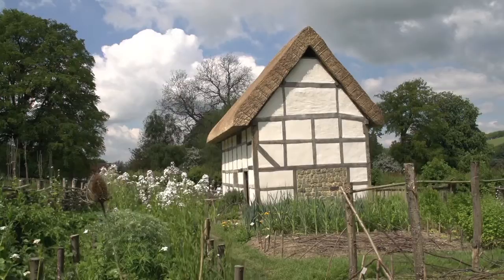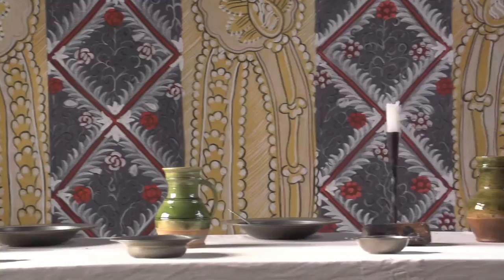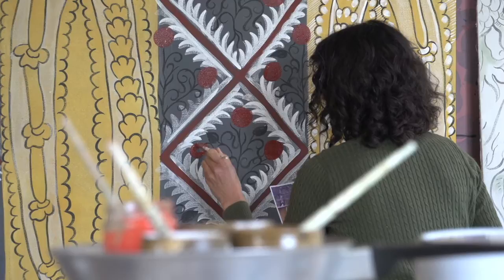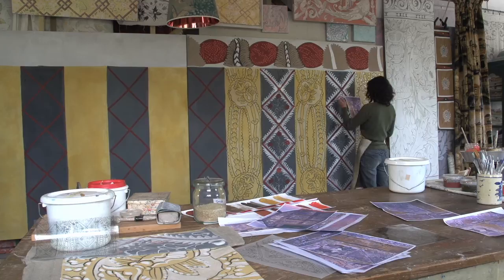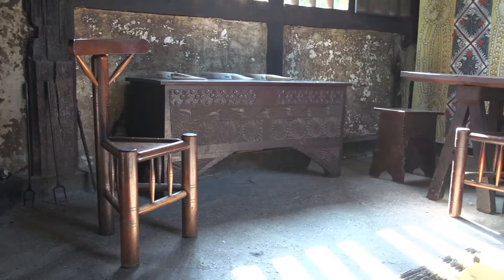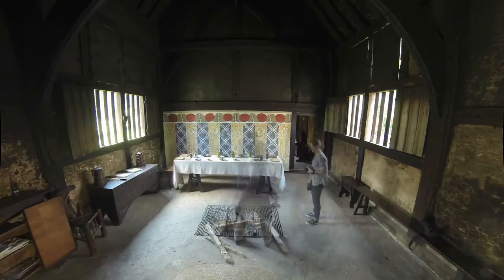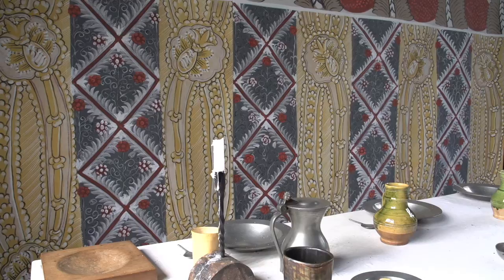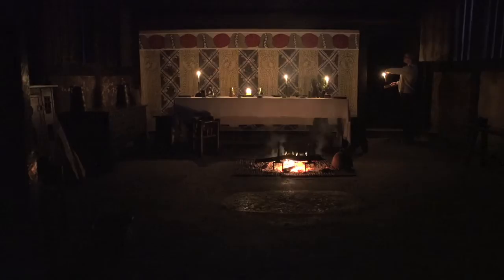Interior decoration in sixteenth-century England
Painted cloths were a common form of decoration in the 16th century; along with other types of textile hangings, they served both as a form of decoration and insulation. Unlike tapestries, which were only found in the houses of the wealthy, painted cloths were common even in lower status dwellings. They were painted in bright colours and included large-scale figurative, narrative and ornamental decoration.

The Bayleaf painted cloth project was initiated and managed by the museum’s social historian, Dr Danae Tankard, who commissioned it from Hastings-based artist Melissa White. The scheme is of bold alternate stripes – one featuring a pomegranate motif and one featuring rosettes in a trellis. The top of the design features a border of large open pomegranates with brown acanthus leaves with black veins.